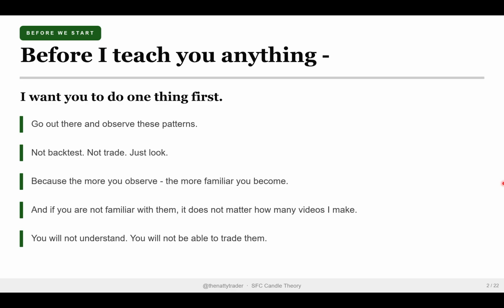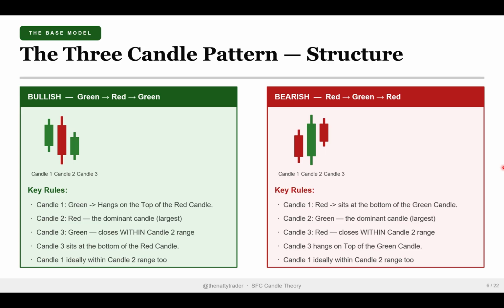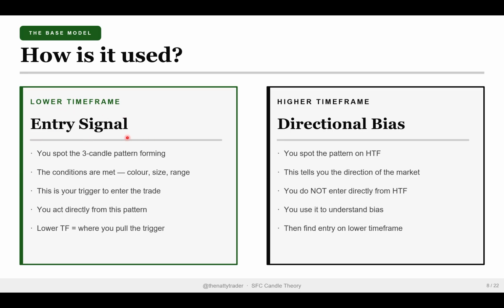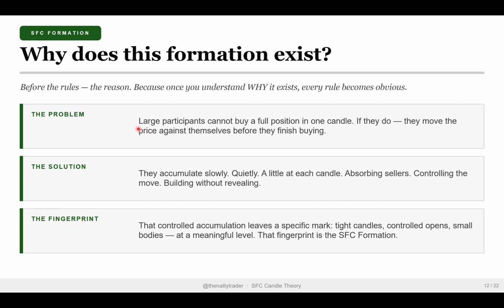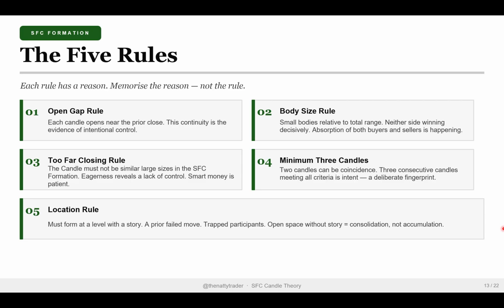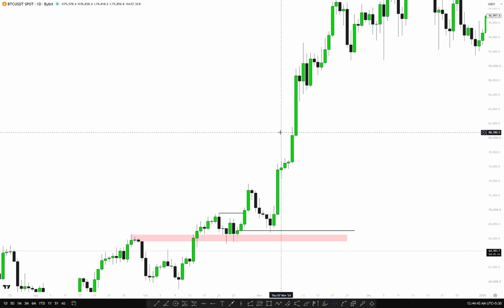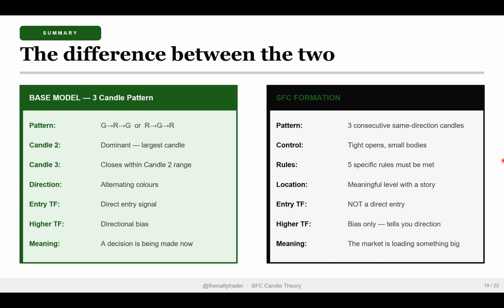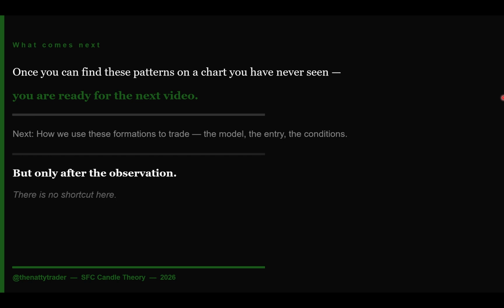SFC Foundation - Lecture 1 | The Base Model and SFC Formation | TheNattyTrader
Welcome to **SFC Foundation – Lecture 1**.

If you're new to trading or you've been jumping from strategy to strategy without understanding **why** the market moves, this course is for you.

In this first lecture, we're building the foundation of SFC (Straight Forward Continuation). Before you learn entries, exits, or risk management, you first need to learn **how to read price action**.

In this lecture you'll learn:
• The SFC Base Model (3-Candlestick Pattern)
• The SFC Formation
• The difference between trading a pattern and actually understanding a pattern
• How to identify these formations on any chart
• Why observation is more important than backtesting when you're starting out

This isn't a "get rich quick" strategy.

It's a foundation that will help you read charts with confidence before you ever place a trade.

⚠️ One request:
Don't just watch this video.

Open a chart and spend at least an hour finding these patterns yourself. The goal isn't to trade yet—it's to train your eyes.

📄 **Want the PDF/PPT from this lecture?**
I've uploaded it **FREE** inside my Telegram channel.

Lecture 2 will cover how we actually use these formations for entries and trade execution.